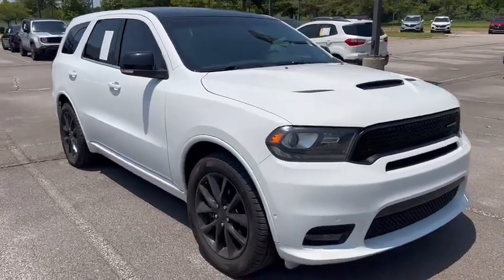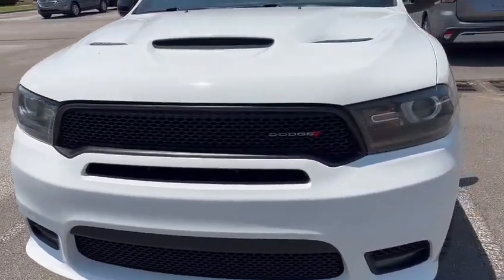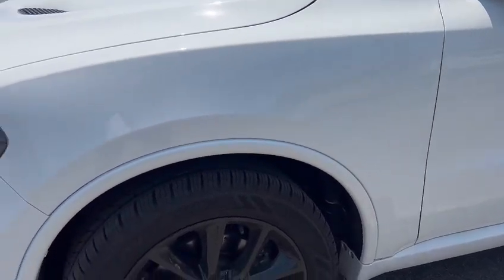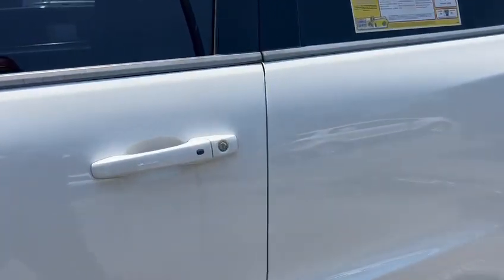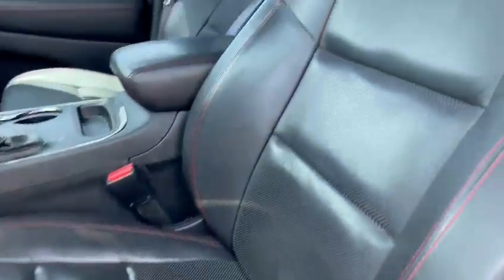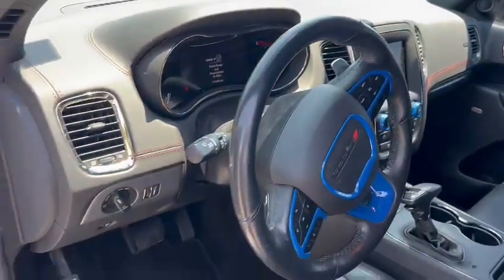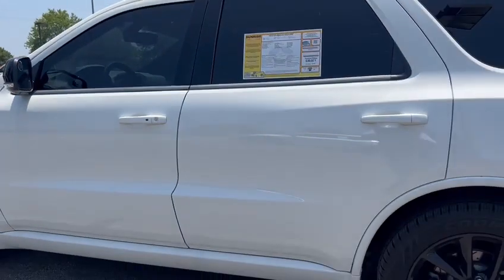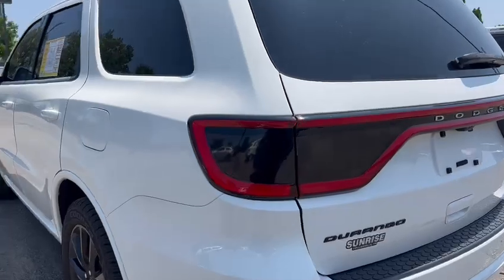U2771R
2018 DODGE DURANGO R/T